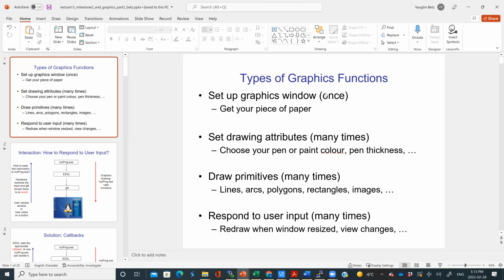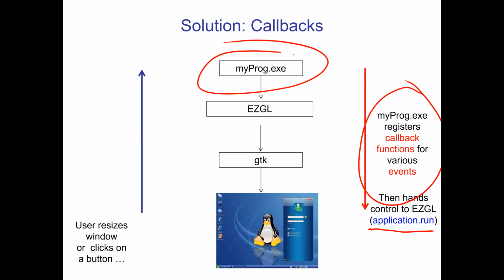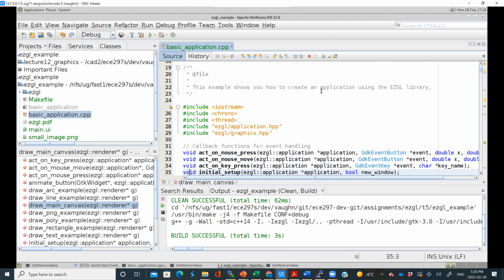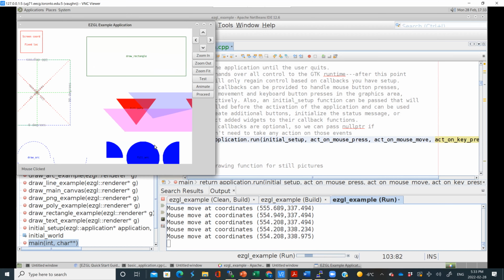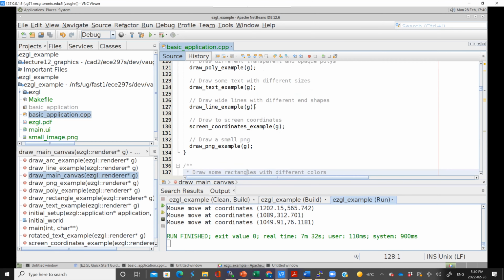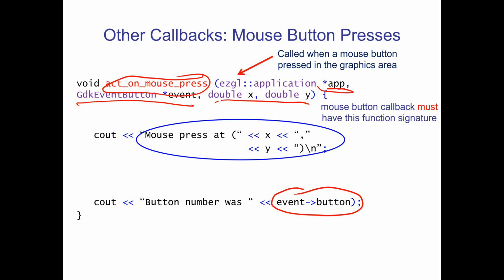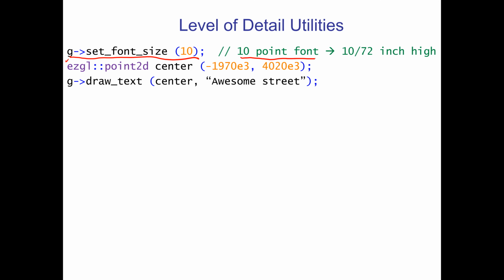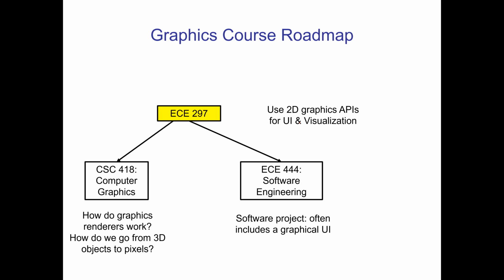lecture13 graphics part2